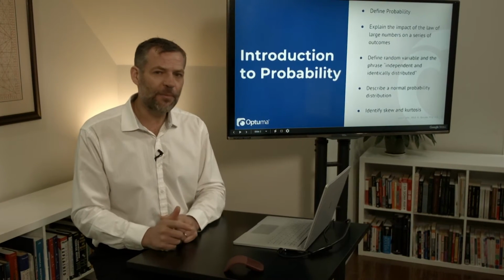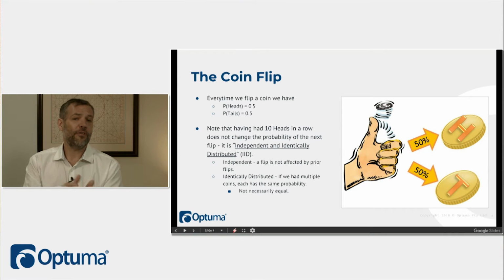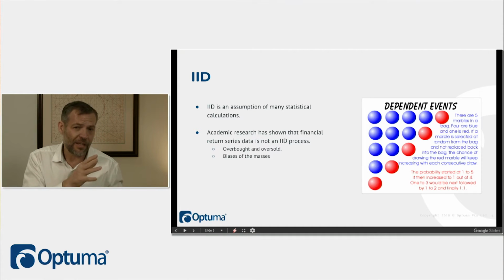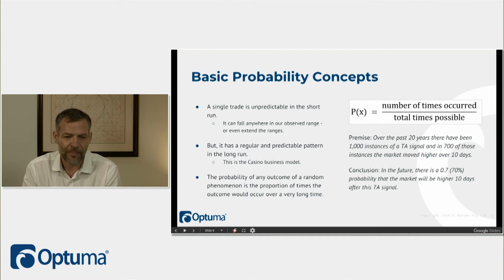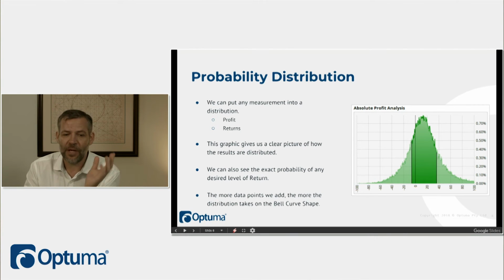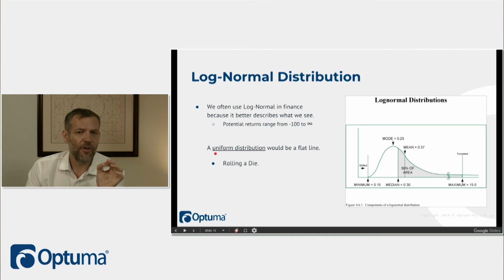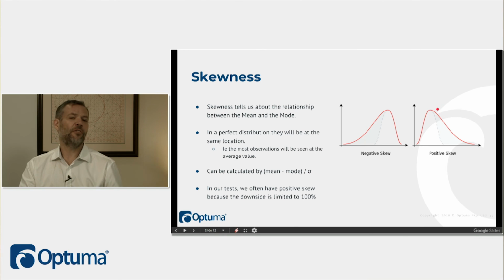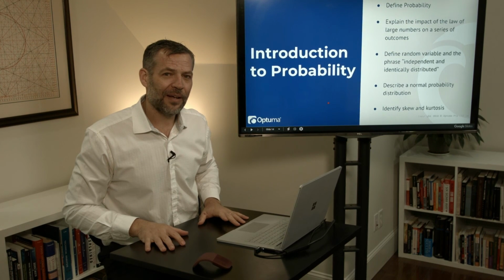Introduction to Probability | Optuma CMT Level 1 Chapter 40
In this video, Mathew covers CMT Level 1 Chapter 40 - Introduction to Probability.